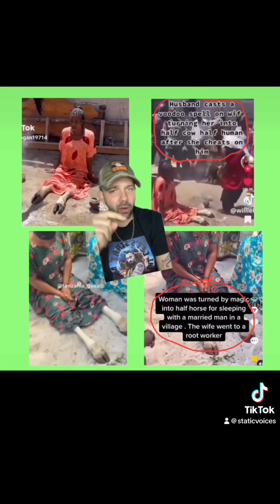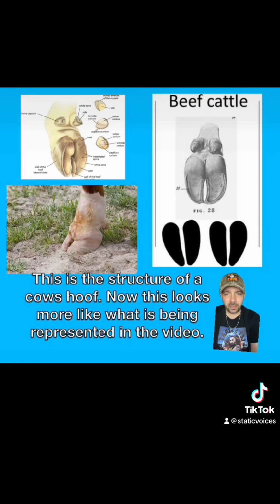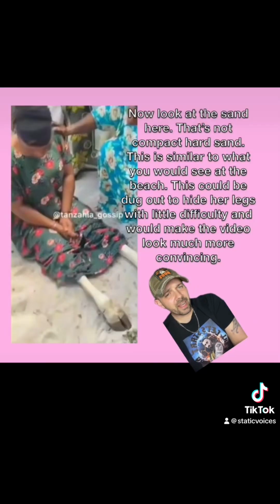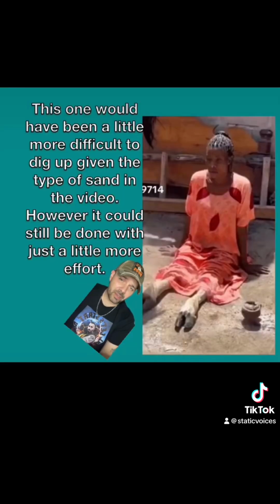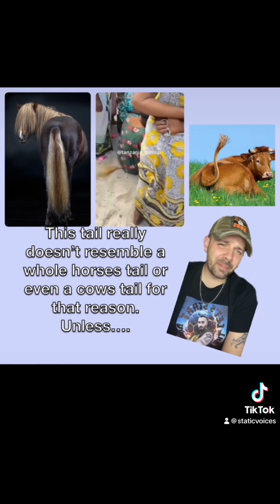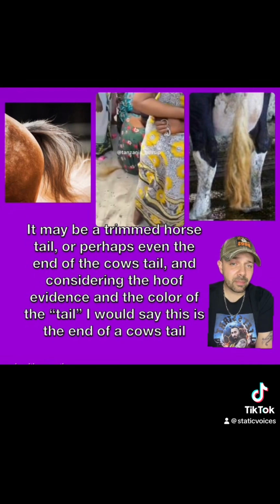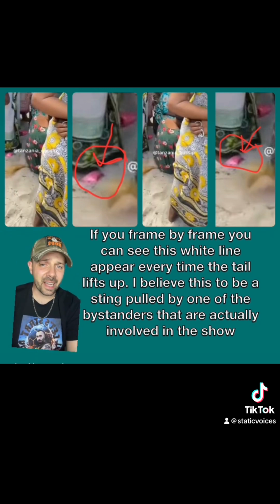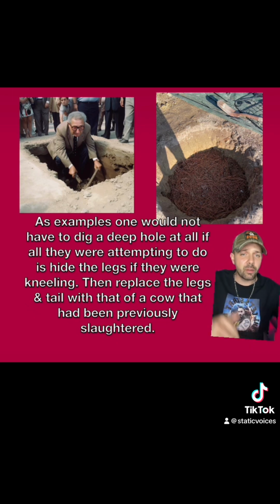Paranormal Breakdown: Woman Turned into Half Horse?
Was a woman turned into a half horse creature  by a witch doctor using some form of black magic? Or is this event not as mysterious as it would appear?